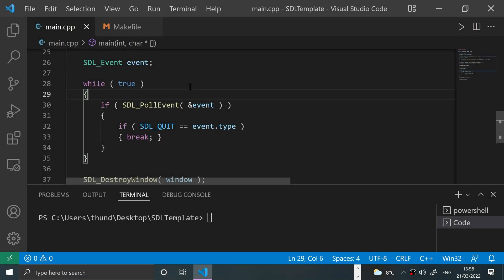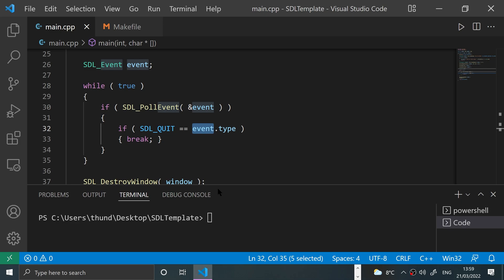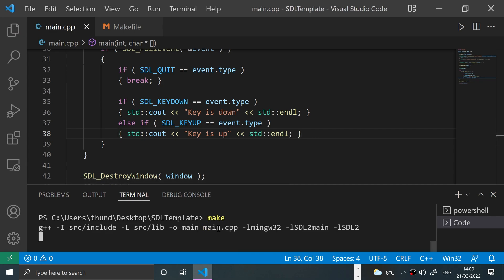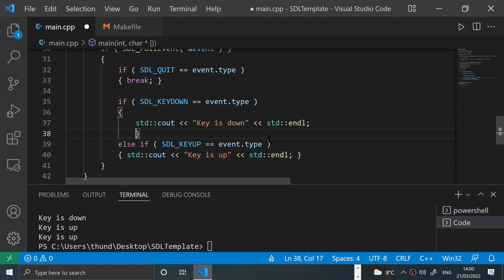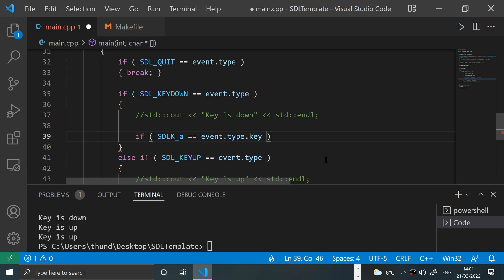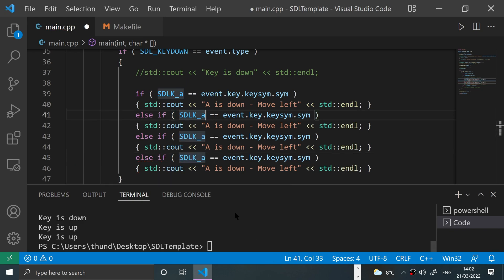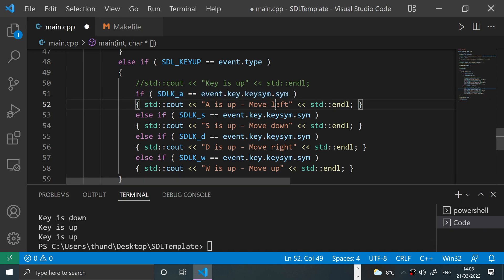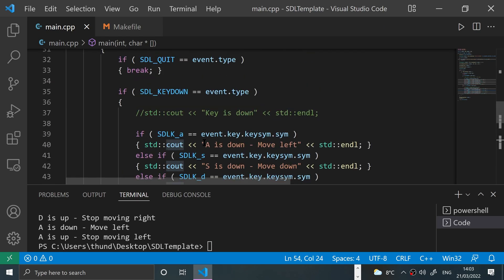SDL 2 Tutorial Keyboard Events